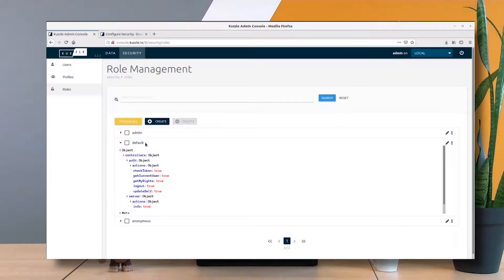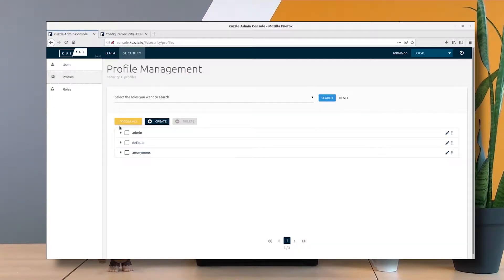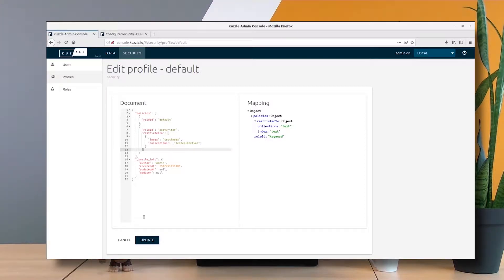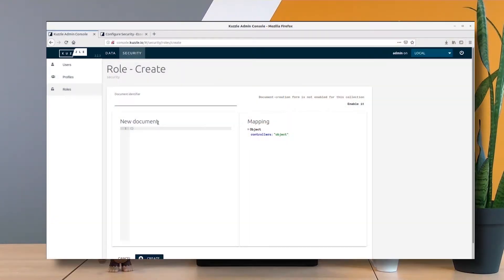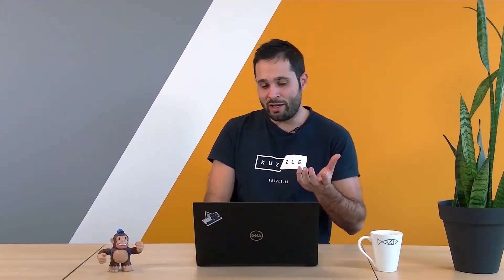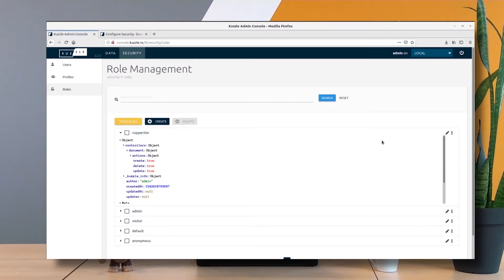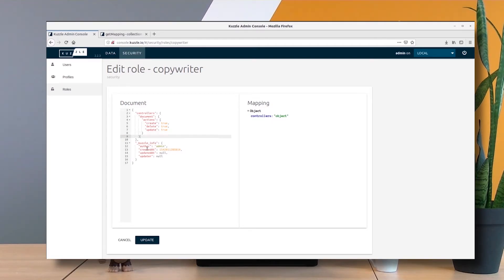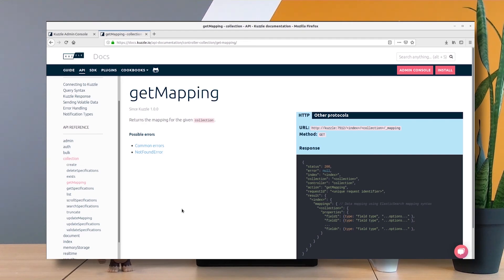[Tuto] Practical user-rights setup in Kuzzle - Security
In this video we'll play around with User rights in Kuzzle. We will add the necessary roles and policies to enable a "copywriter" user in our system. It is recommended that you watch the User rights explanation in our video

╚»★«╝ Read the documentation to learn more   ╚»★«╝

╚»★«╝ Any question ?  ╚»★«╝

╚»★«╝ Kuzzle ? ╚»★«╝

Kuzzle is an open-source backend that includes a scalable server, a multiprotocol API, an administration console and a set of plugins that provide advanced functionalities such as real-time pub/sub, blazing fast search and geofencing.